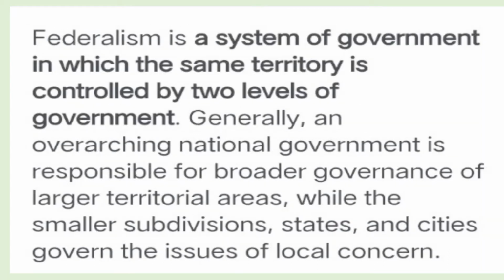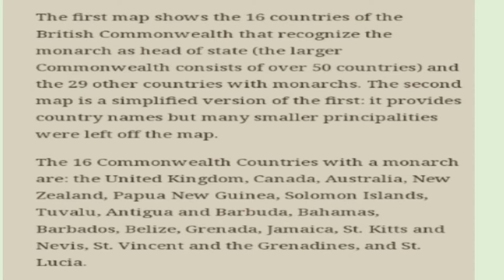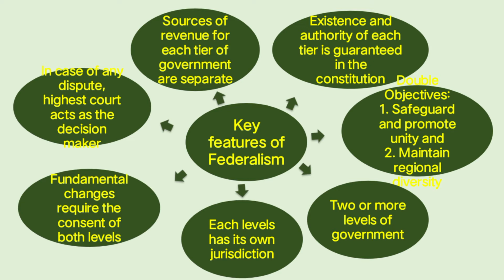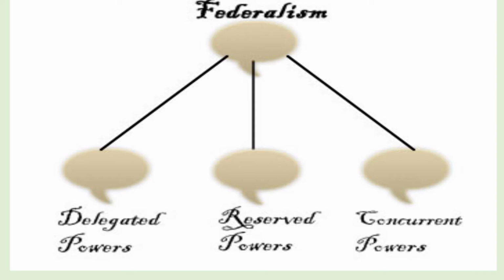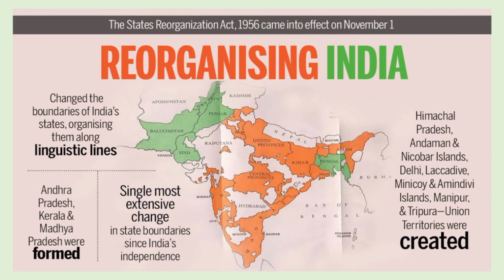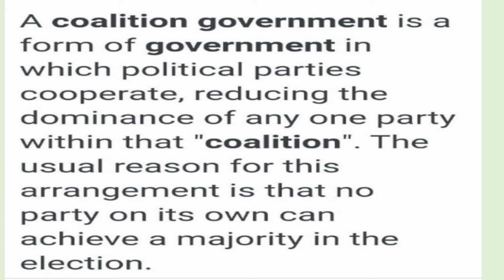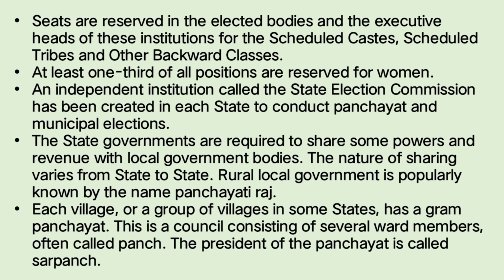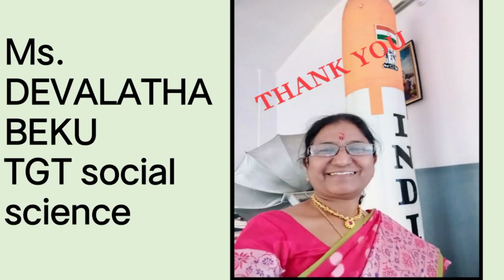FEDERALISM CHAPTER 2 POLITICAL SCIENCE CLASS 10